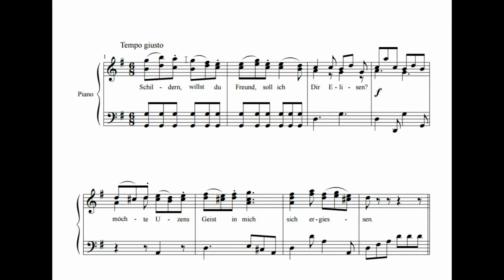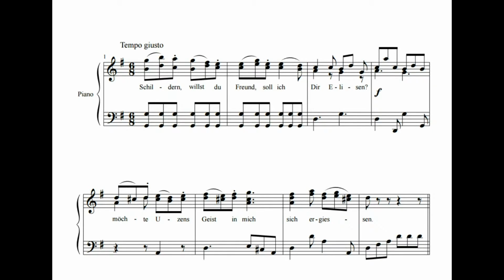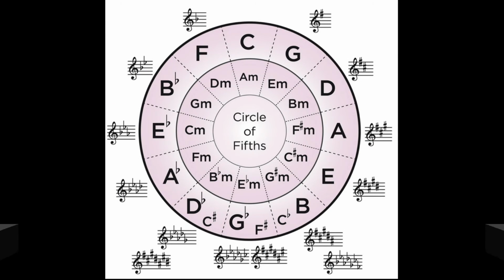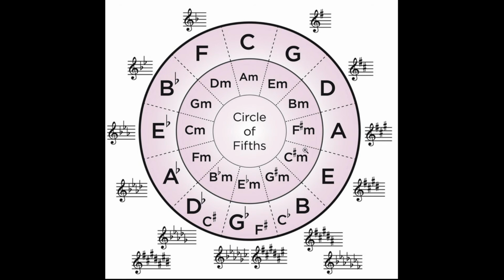Examples in Music: Module 31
0:00 Objective 31.1
1:21 Objective 31.2